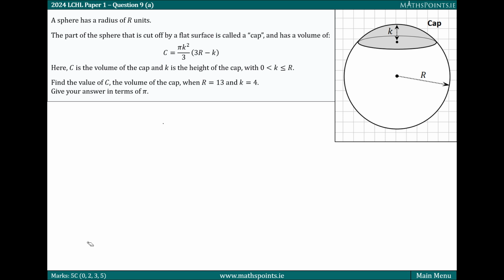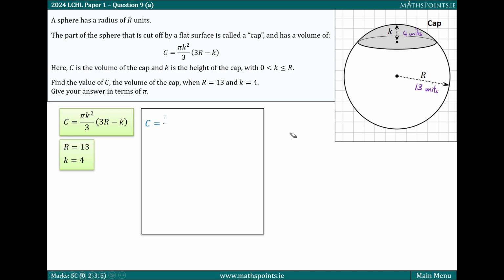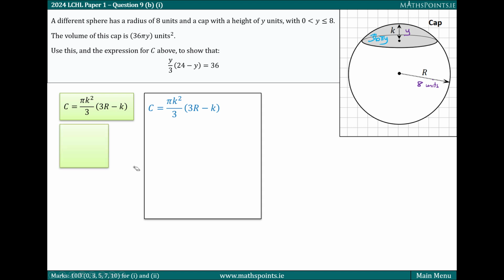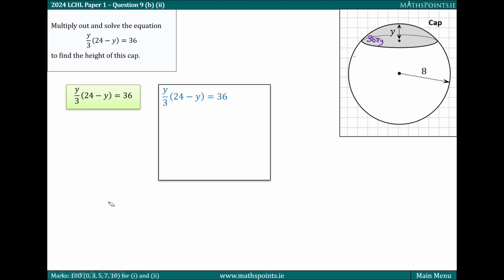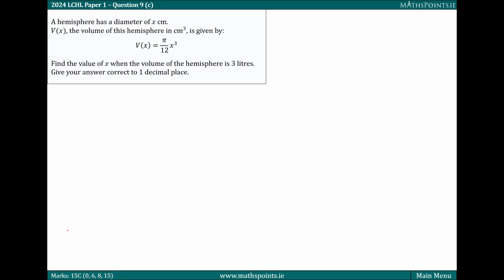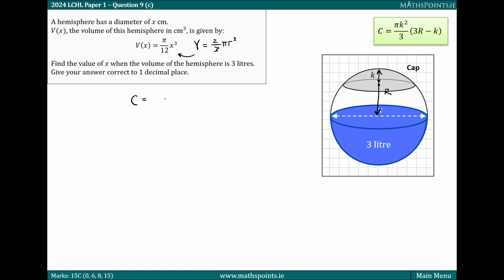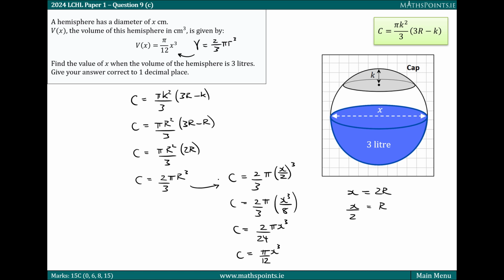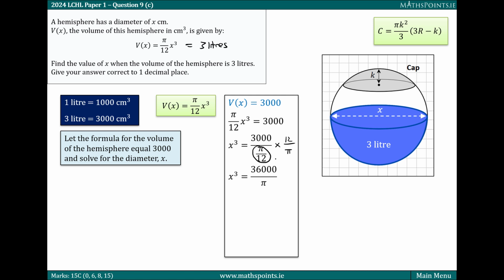2024 LCHL P1 Q9 (a) - (c)